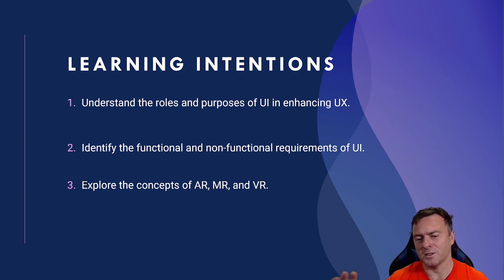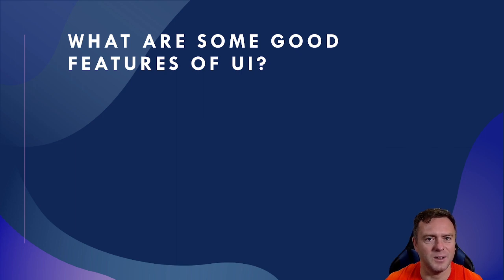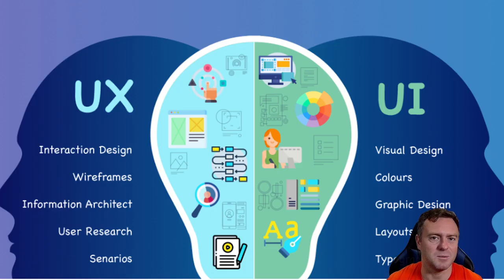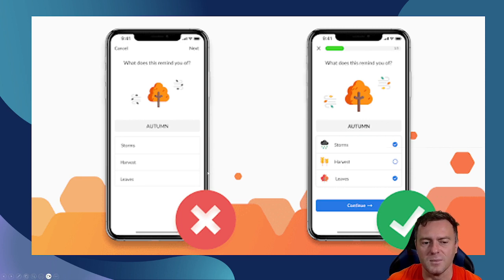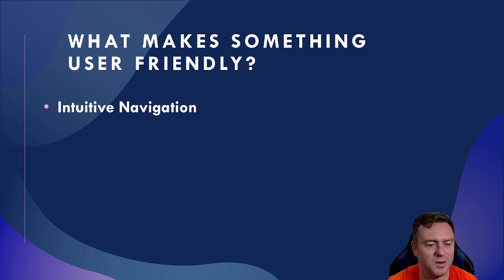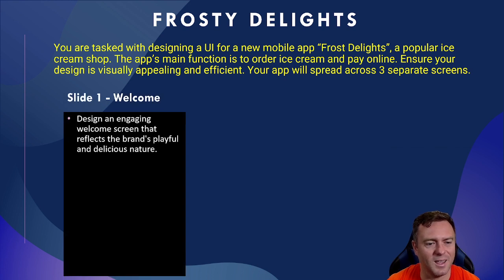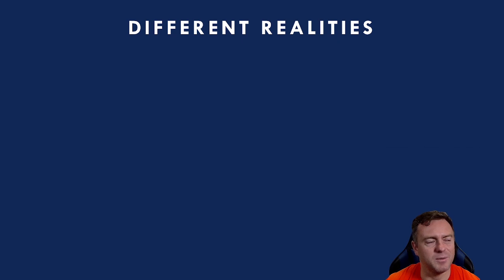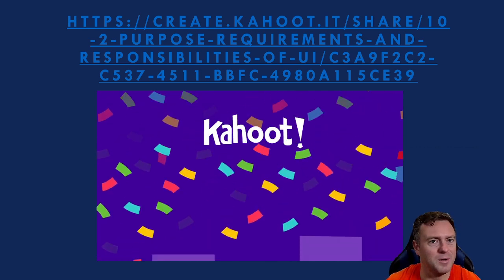Lesson 31: Interfaces, Experiences, and Virtual Worlds: The Magic of UI and UX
🌐 Dive into the captivating realm of UI (User Interface) and UX (User Experience) design with our latest video, "Interfaces, Experiences, and Virtual Worlds." Discover the enchantment behind crafting seamless digital experiences!

Here's what this video holds:

🖥️ Real-World Website Analysis: We take a field trip to the Yale School of Art and dissect its UI and UX. Learn the art of critiquing and evaluating web interfaces.

🚀 Recommendations for Improvement: We'll provide you with valuable insights on how to enhance UI/UX based on our analysis. Get ready to transform websites from ordinary to extraordinary!

Join us on Kahoot for an interactive quiz that tests your UI/UX knowledge and sharpens your design critique skills.

Have questions or ideas for future UI/UX topics? Share them in the comments below, and let's keep the conversation going! 🌟💻